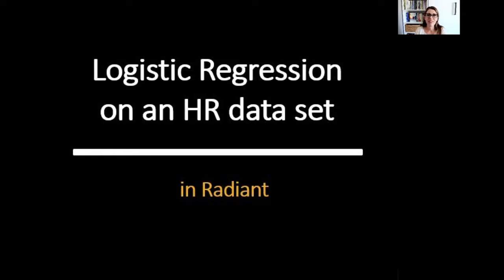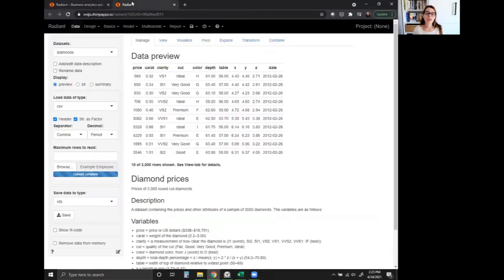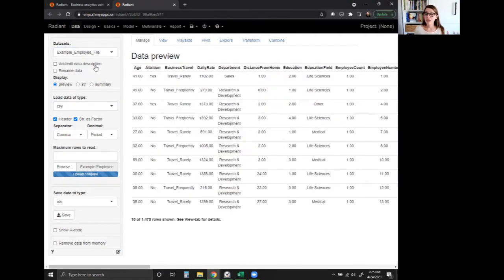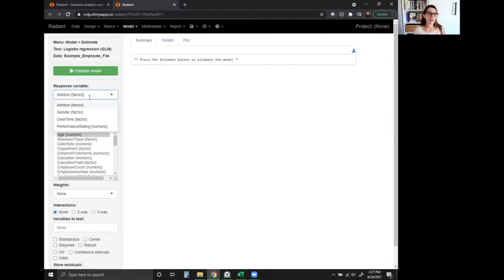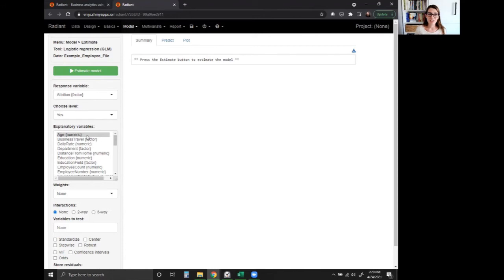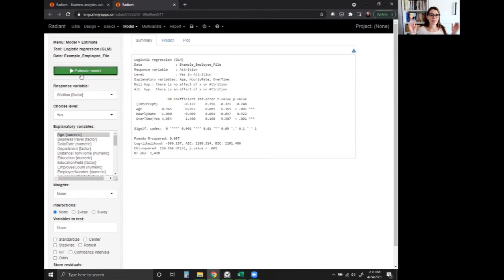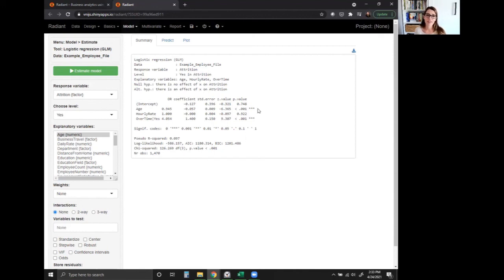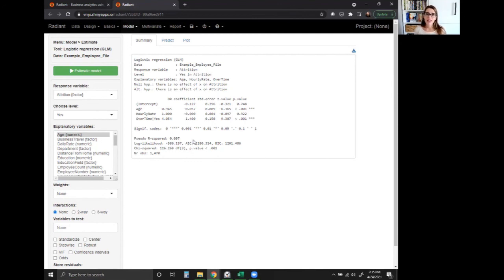How to do Logistic Regression in Radiant HR Example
In this video, I walk you through how to use Radiant to get a logistic regression output on an HR example data file.
Please refer to the Radiant page for documentation, tutorials, and information